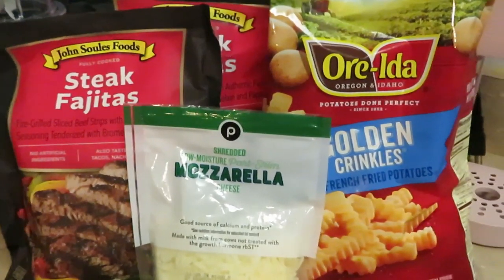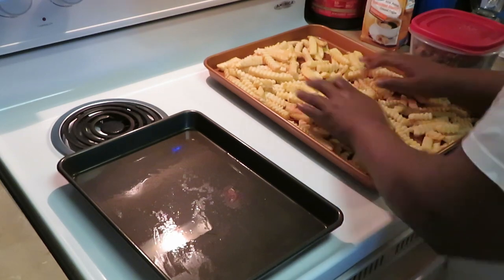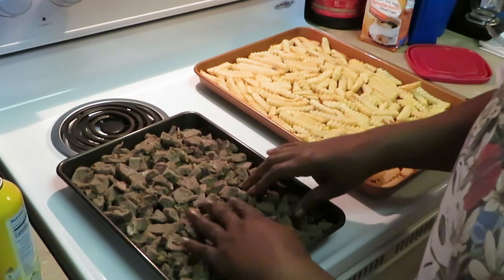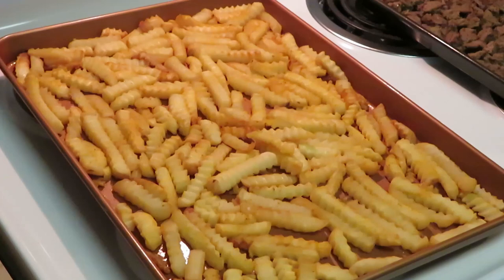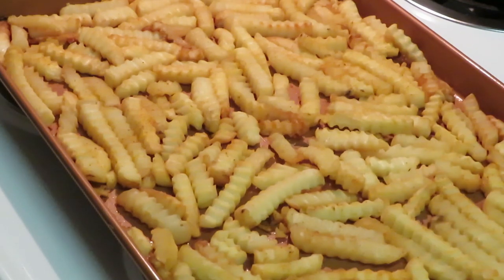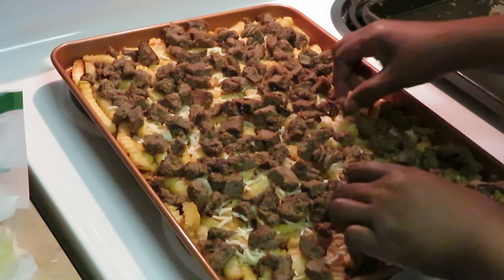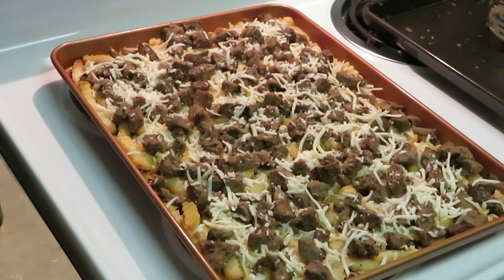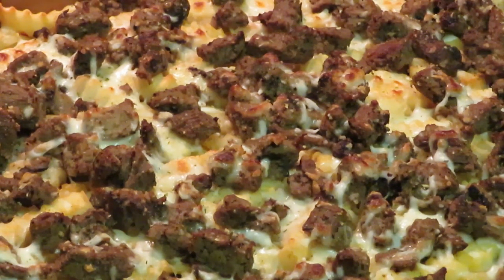Homemade Steak Fries